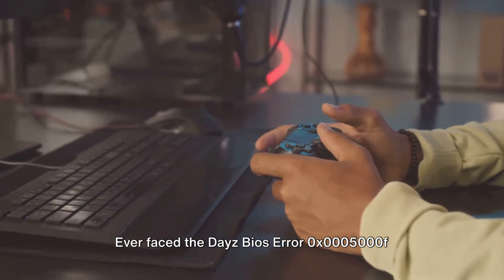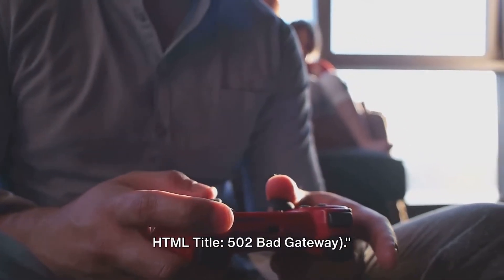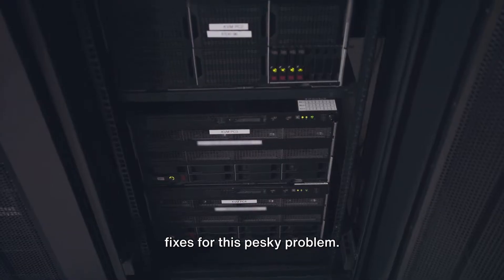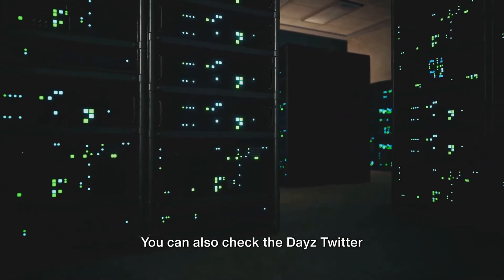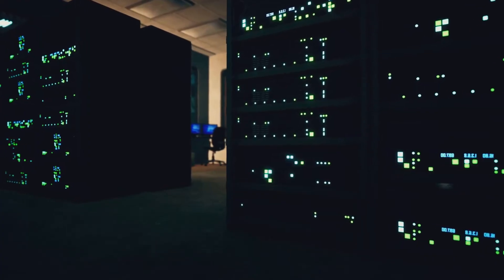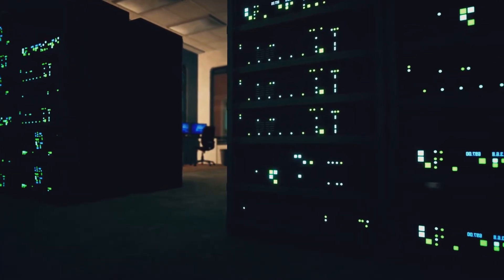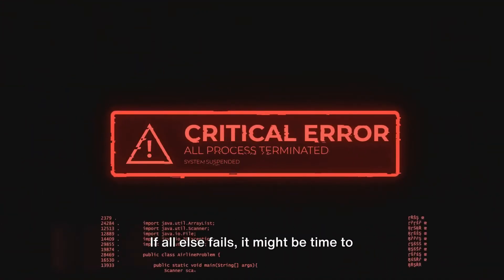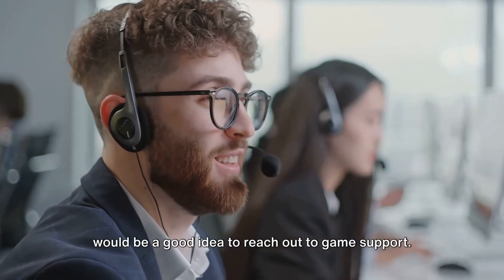How To Resolve Dayz Bios Error 0x0005000f?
In this informative video, we tackle the notorious Dayz Bios Error 0x0005000f, a pesky problem frequently encountered by Xbox console players. Join us as we dive deep into troubleshooting tips and step-by-step instructions on how to fix this common issue. With our expert guidance, you'll no longer be left frustrated by this error message. Let's get those Dayz errors resolved together!

OUTLINE:

00:00:00 Checking Server Status
00:00:52 Common Workarounds
00:01:14 Waiting Game
00:01:56 Untitled Chapter